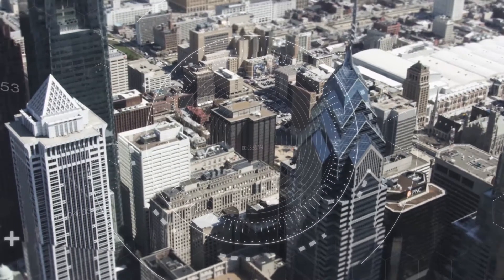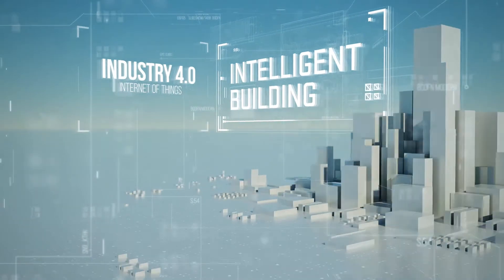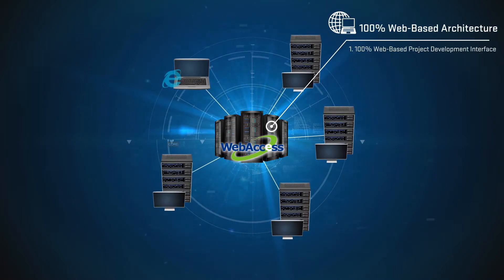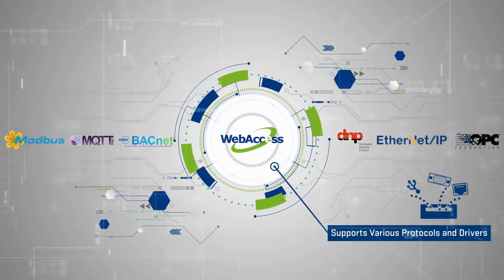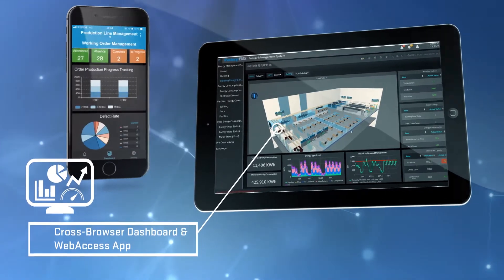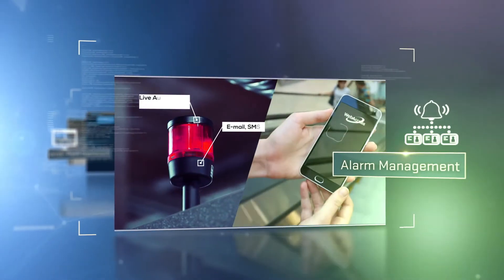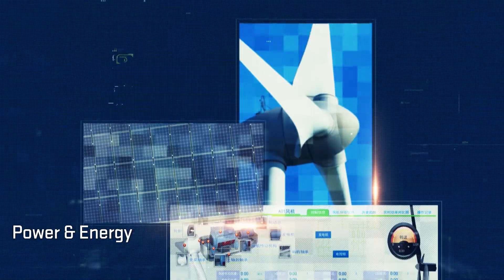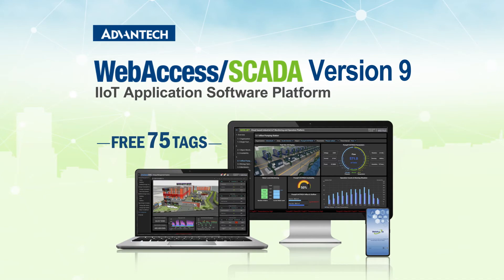Advantech WebAccess, Industrial IoT Application Software Platform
Advantech WebAccess, the core of Advantech’s IoT solutions, is not only a supervisory control and data acquisition (SCADA) software solution, but also an IoT software platform acting as a bridge for eco-partners and system integrators developing IoT cloud applications.